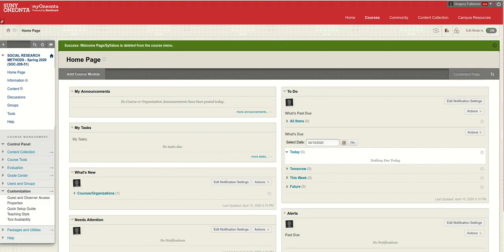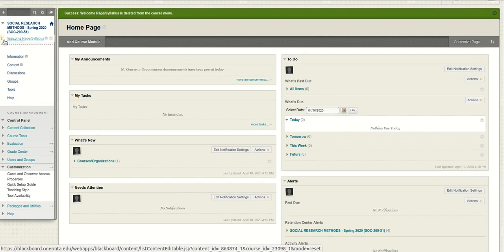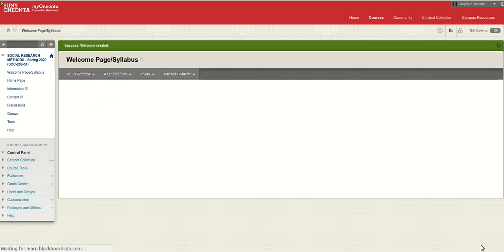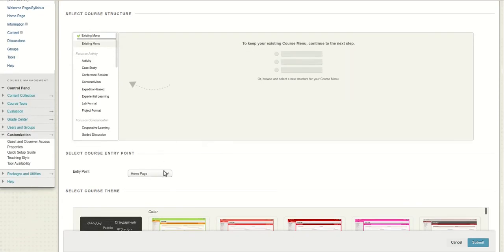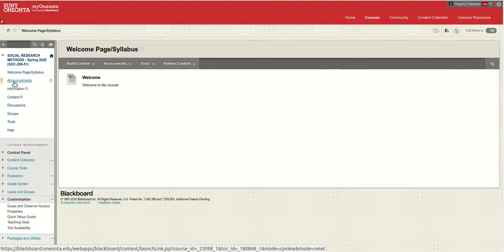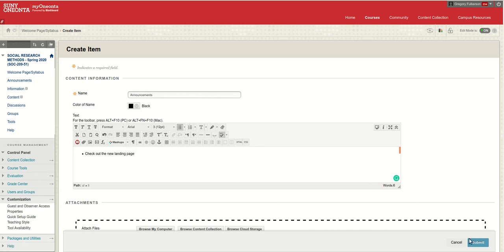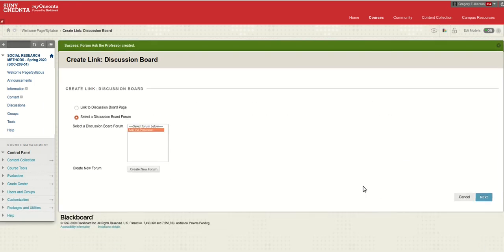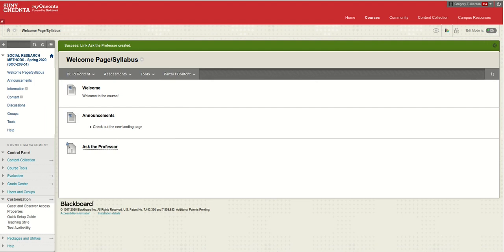Make a Custom Landing Page in Blackboard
This video shows how we can customize the page students see when they log on to Blackboard. It also offers some ideas for what to include on this page.